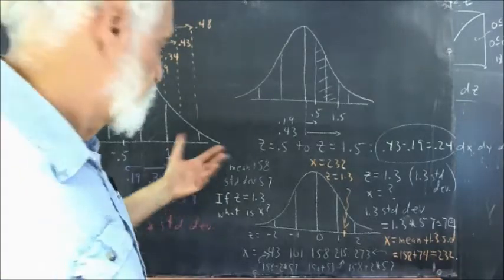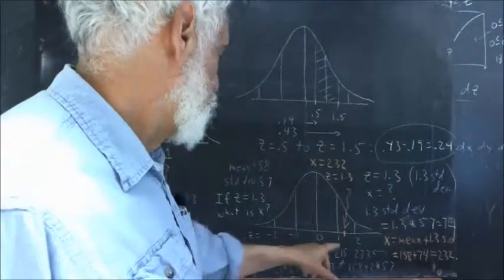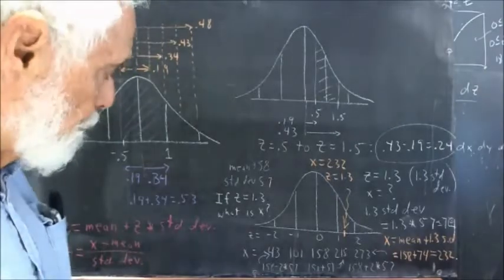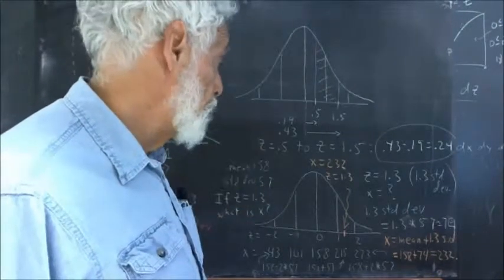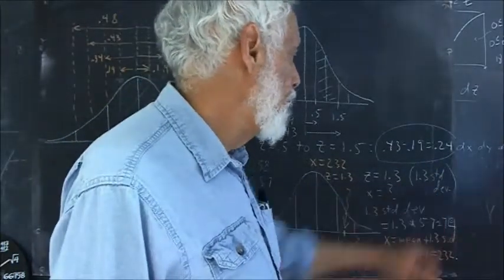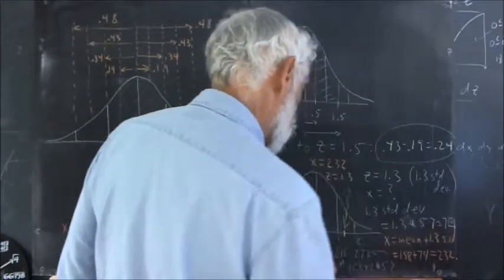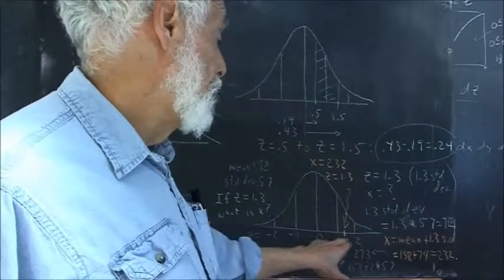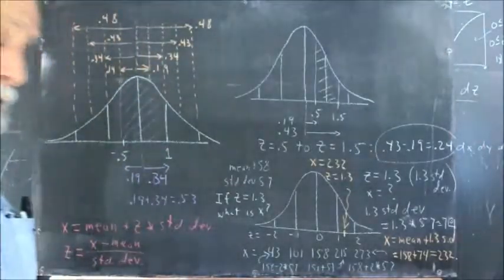152 095 finding x value for given z value given mean and std dev